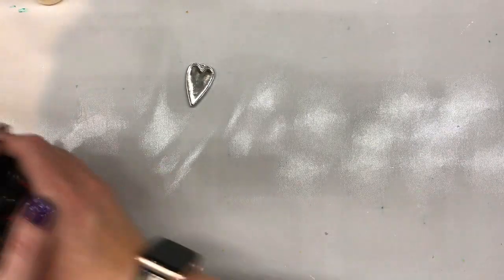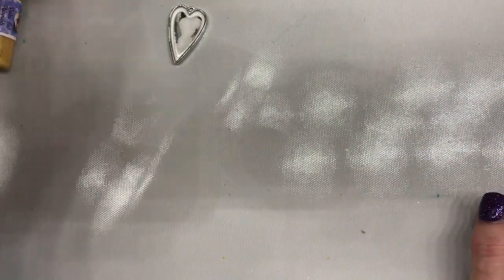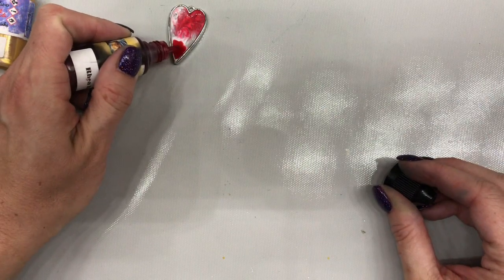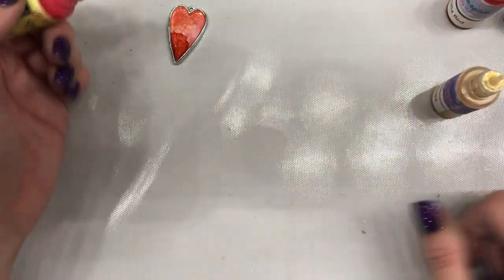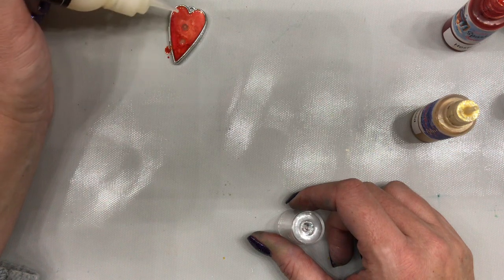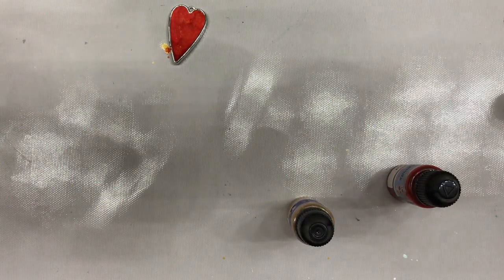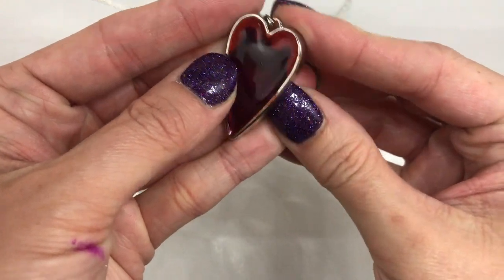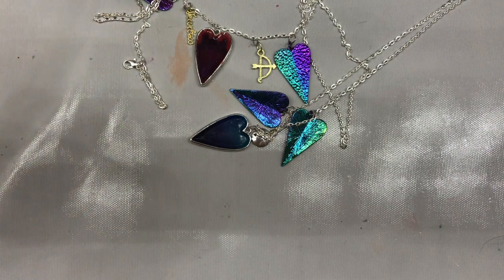Alcohol Ink Pendant